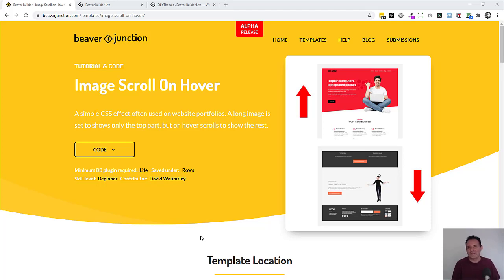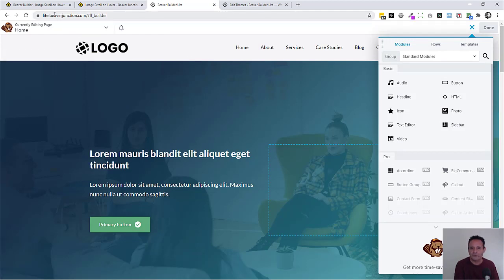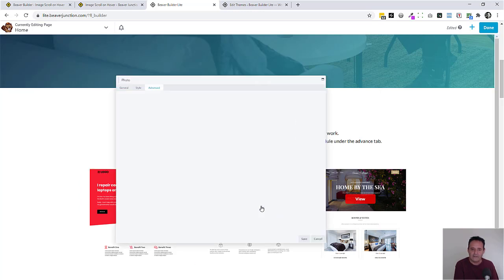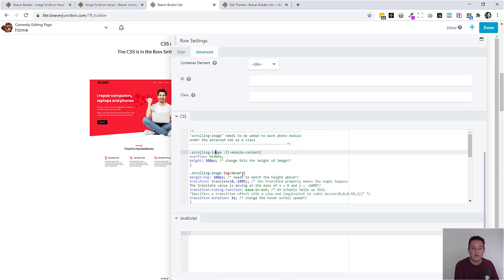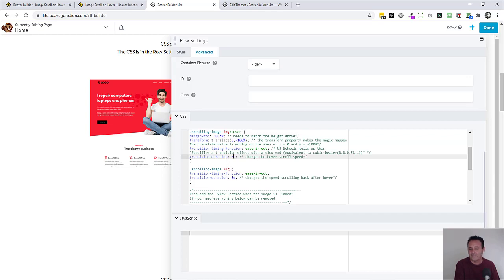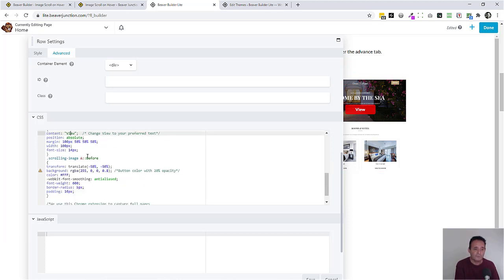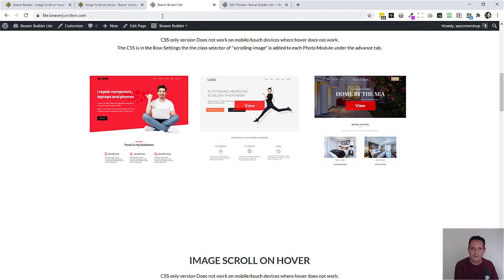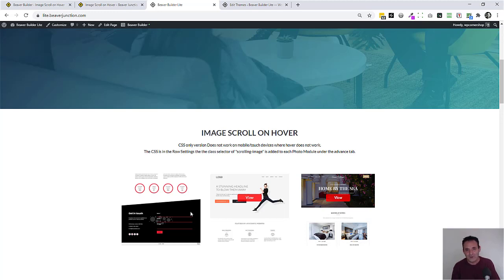Image Scroll On Hover for Beaver Builder Portfolios -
A simple CSS effect often used on website portfolios. A long image is set to shows only the top part, but on hover scrolls to show the rest.